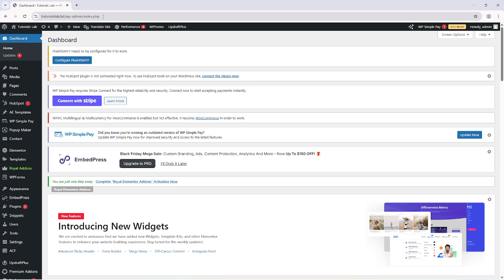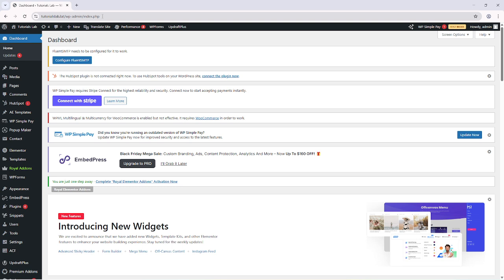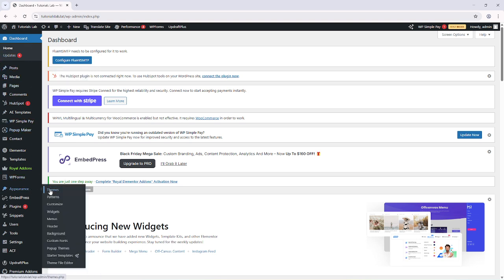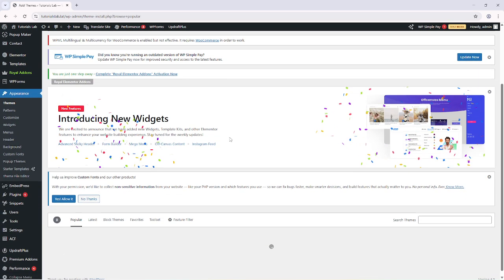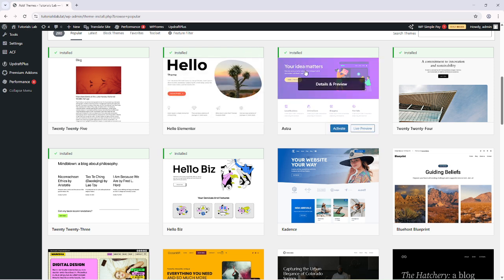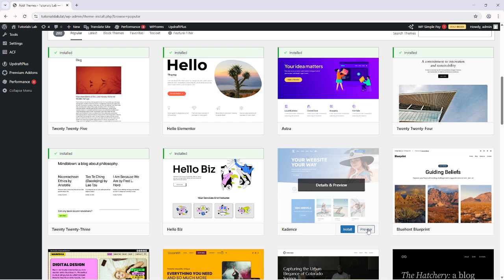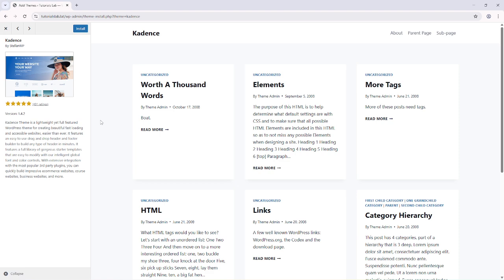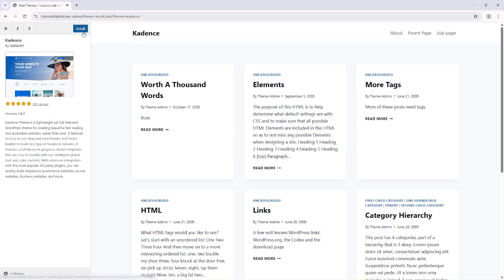How To Find Free Elementor Themes In WordPress (Tutorial 2026)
Along the way, you'll learn how to find free Elementor themes, where to get free Elementor themes, discover free Elementor WordPress themes, install free Elementor compatible themes, best free Elementor themes for WordPress, locate free WordPress themes with Elementor, download free Elementor site templates, activate free Elementor based themes, explore free Elementor website themes, setup Elementor free theme options, acquire free Elementor templates WordPress, guide to free Elementor themes